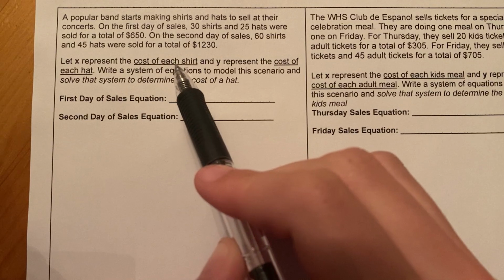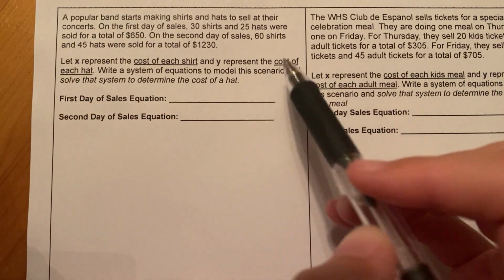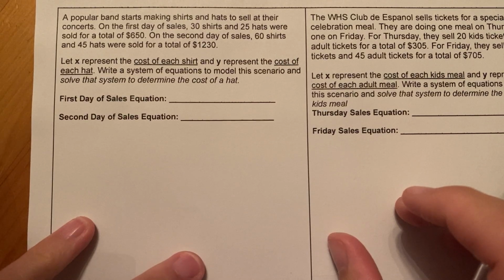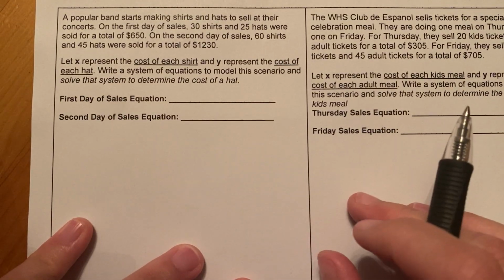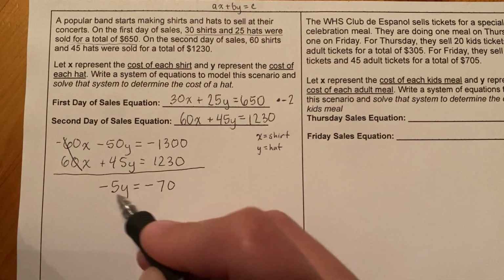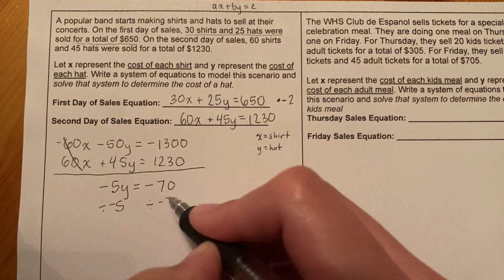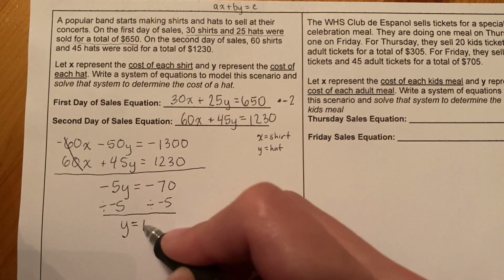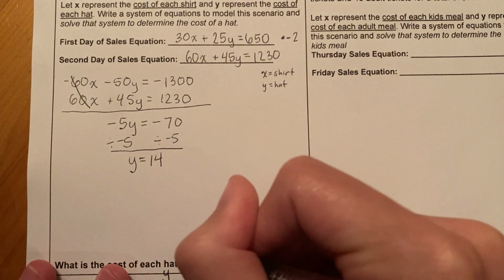Systems HW: Video #2